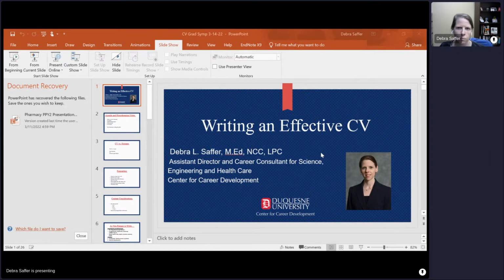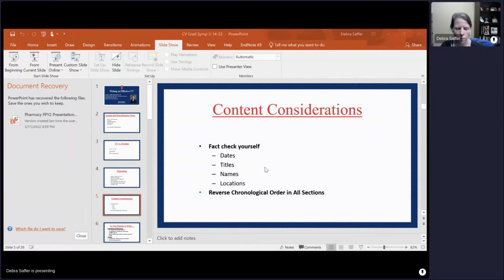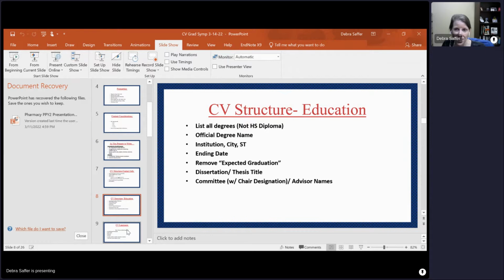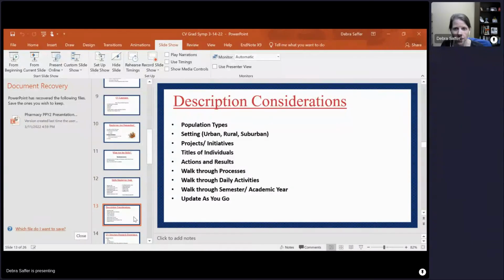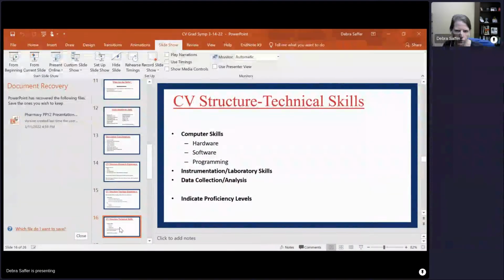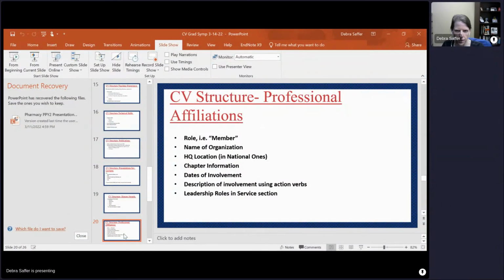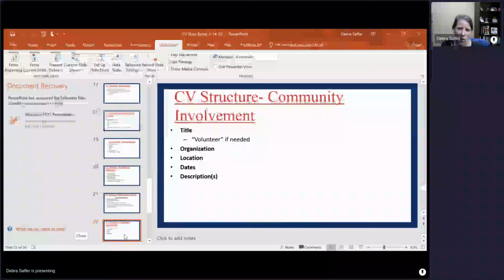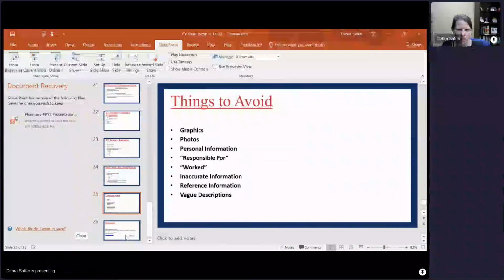Writing an Effective CV Center for Career Development - Duquesne University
This was a workshop presentation at the 2022 Graduate Research Symposium.